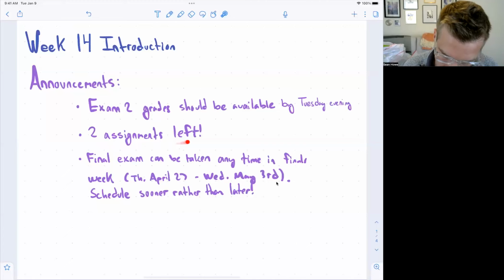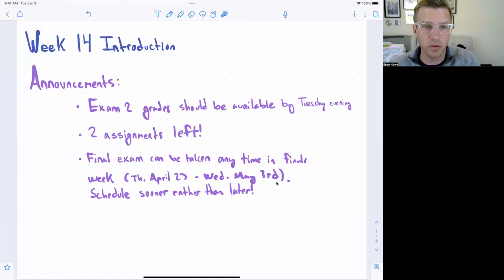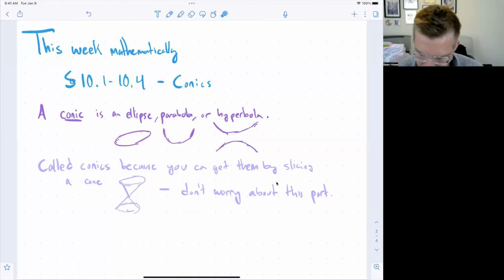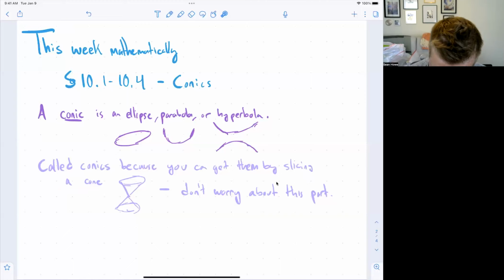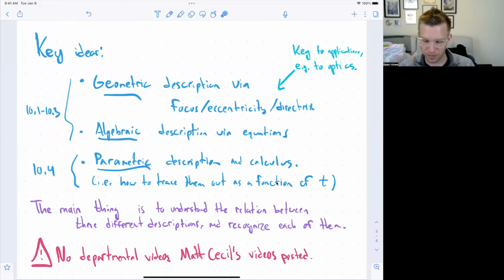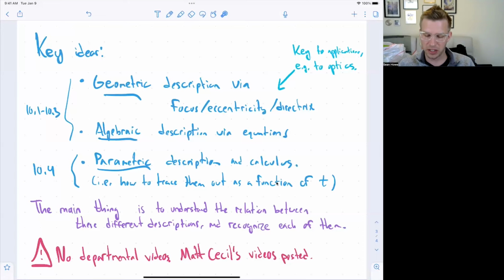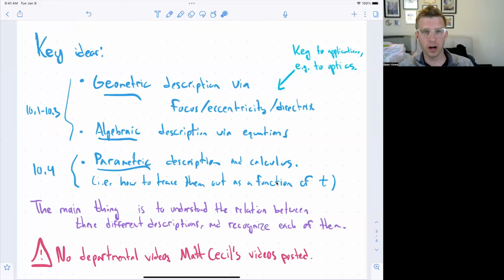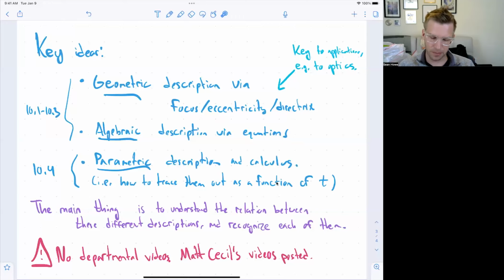Math 1220-90, Spring 2023 - Week 14 Introduction